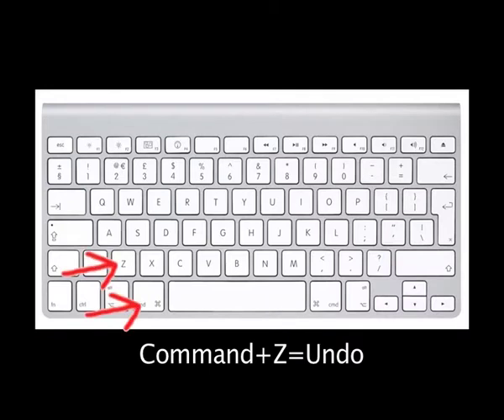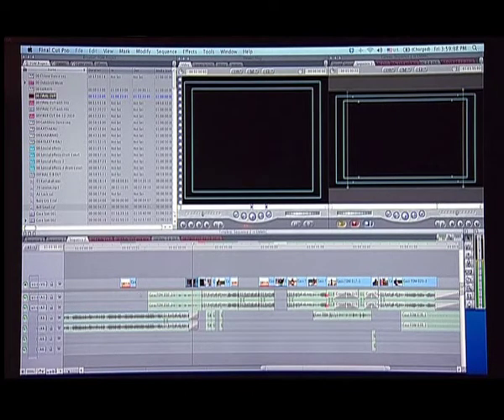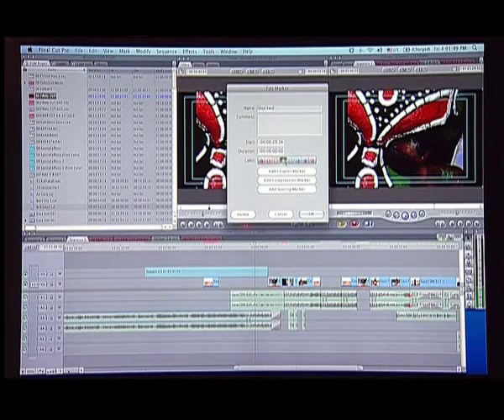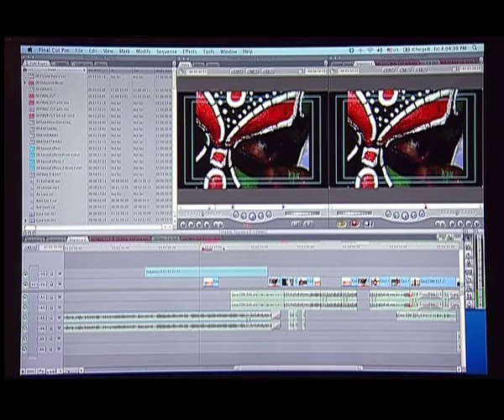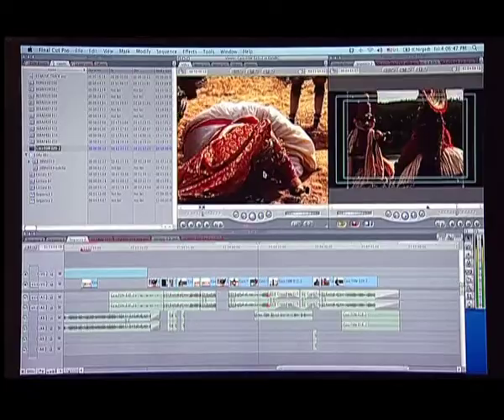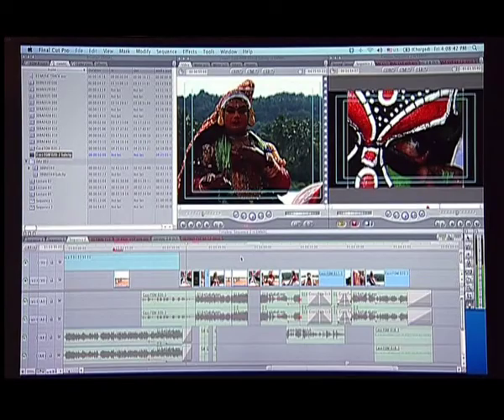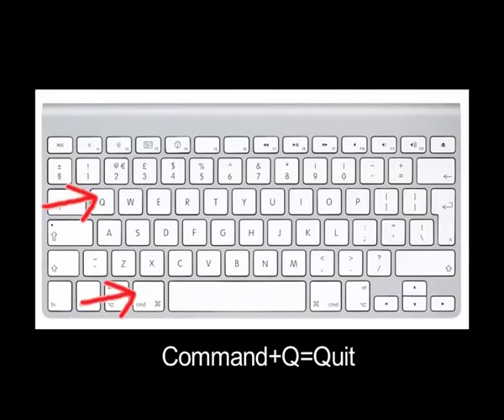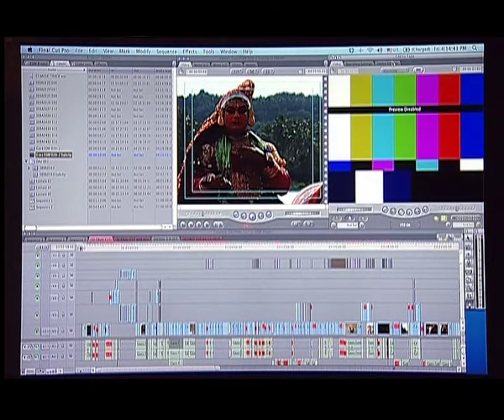Short cuts and exports (CH-05)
Subject : Mass Communication Video Production
Course : Editing